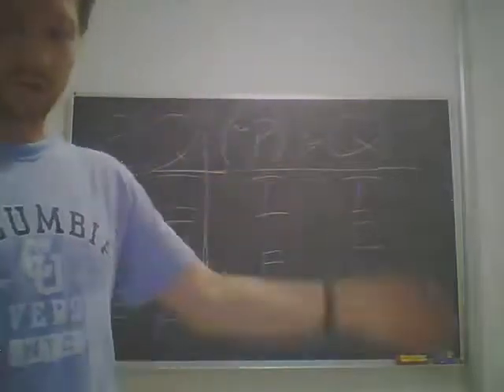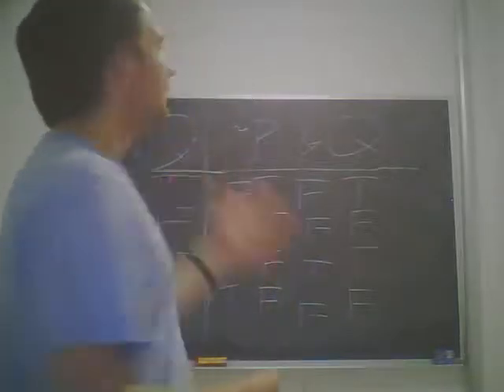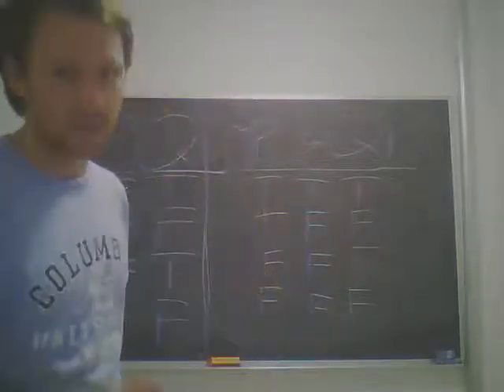Introduction to Symbolic Logic III